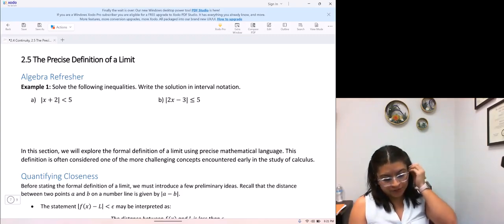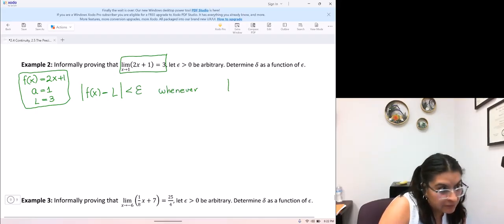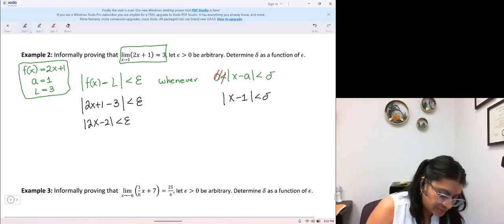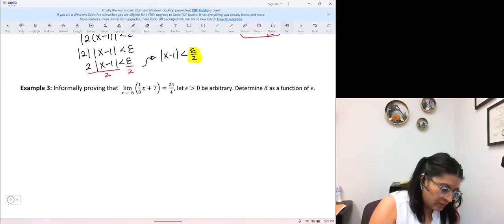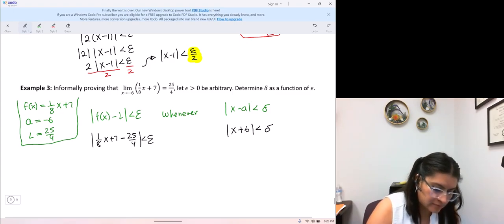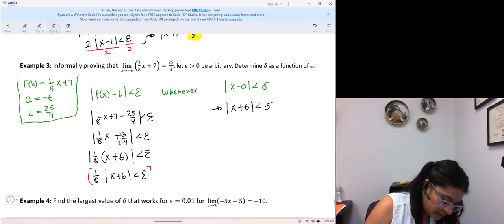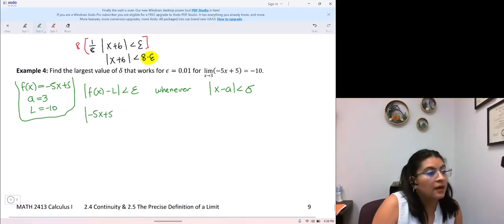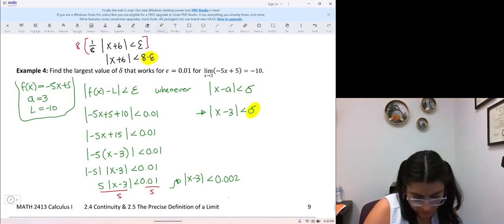2.5 The Precise Def of Limits